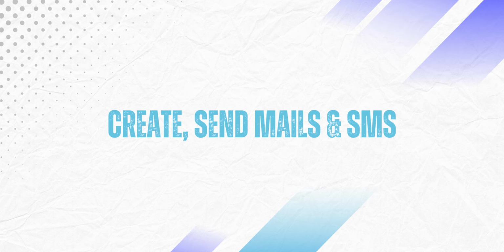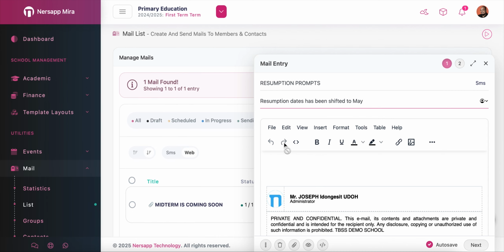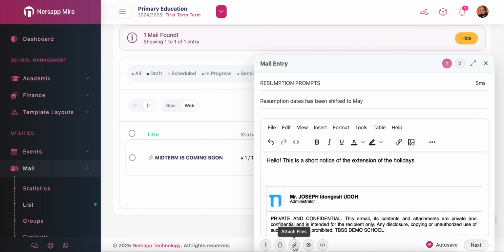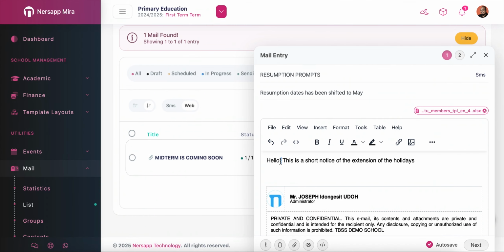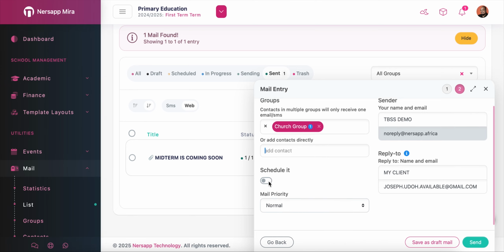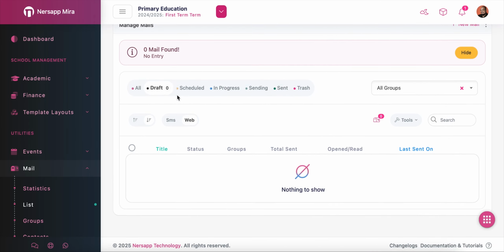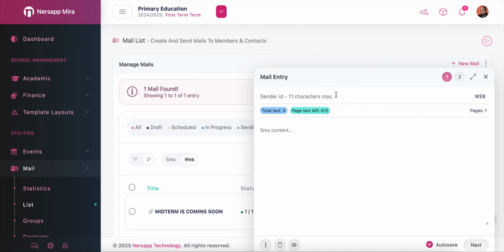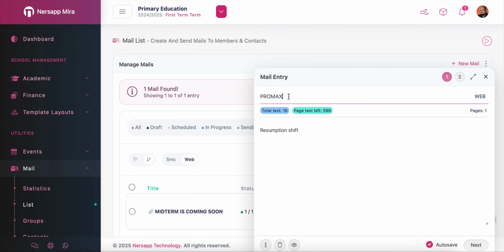How to send Mails and SMS on Nersapp?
Send direct mails and SMS to recipients on Nersapp